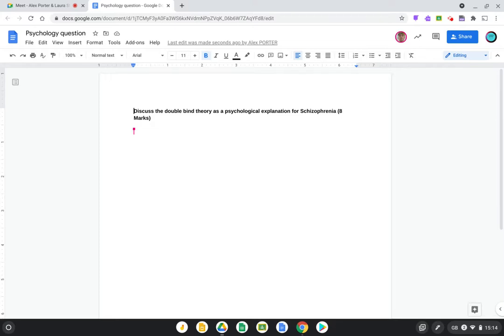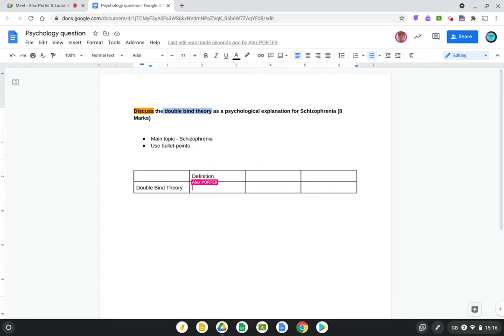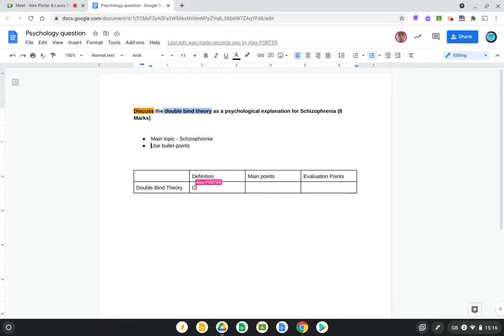Assistive Technology Chat - Google Meet 1:1s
This is the third video in a series of Assistive Technology chats with students from Barton Peveril College. This week we discuss using Google Meet and Google Docs for virtual 1:1s with one of the Learning Support Department's Student Technology Advocates.